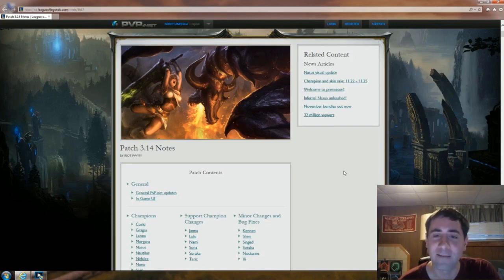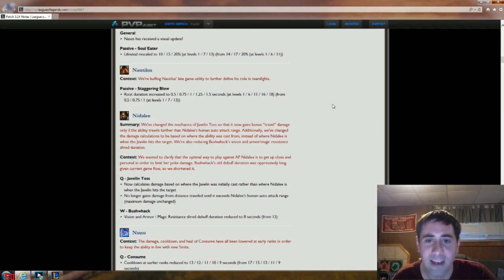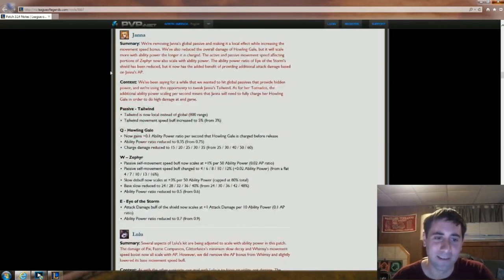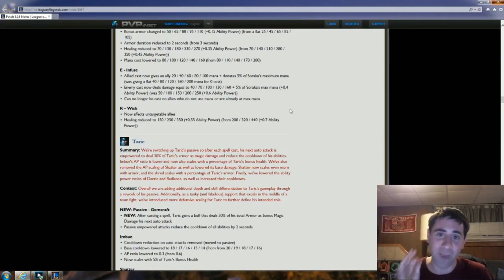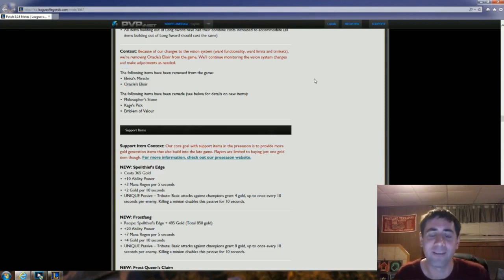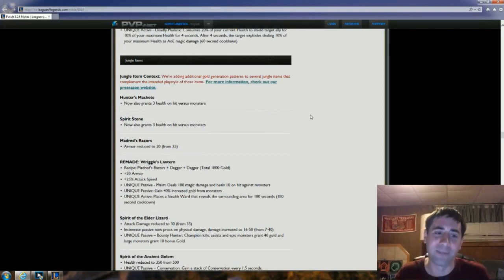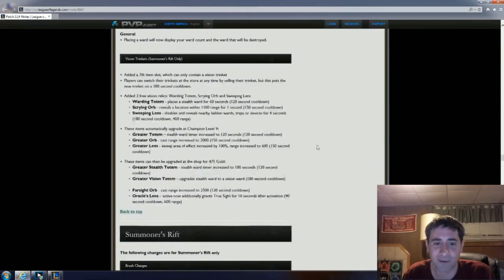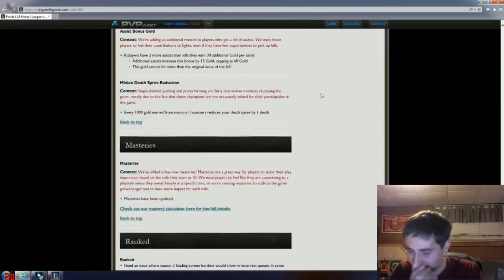League of Legends Patch Notes Analysis - Patch 3.14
Thoughts and analysis on the latest patch, the Trinket Patch (3.14), from 21 November 2013.